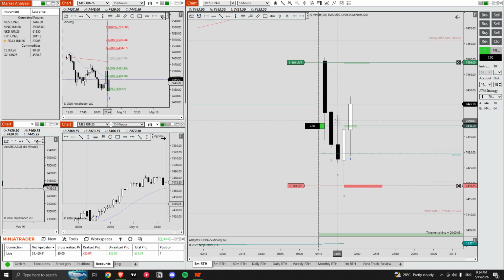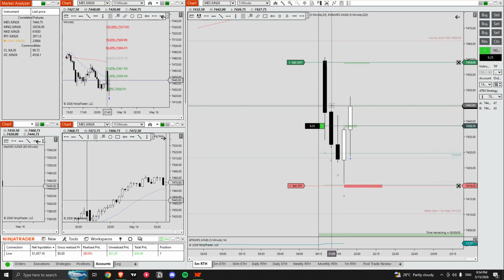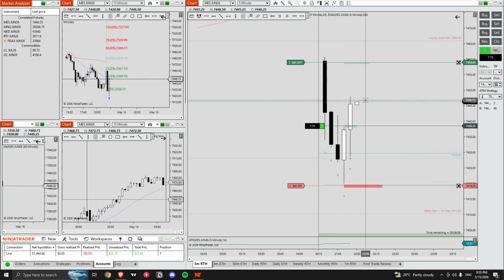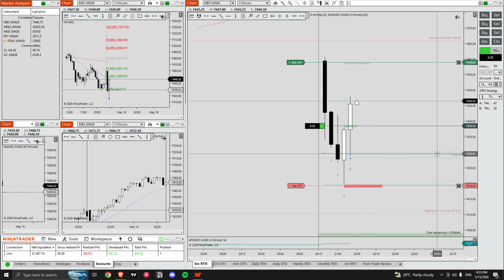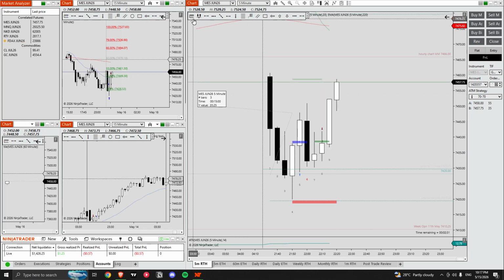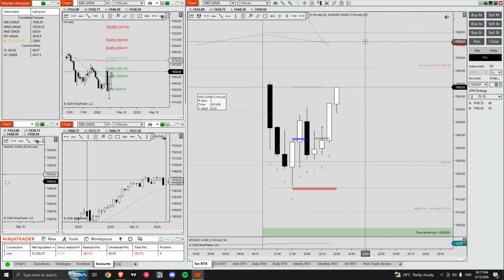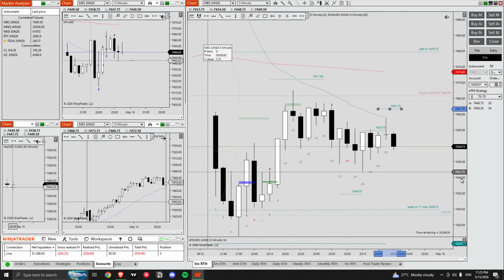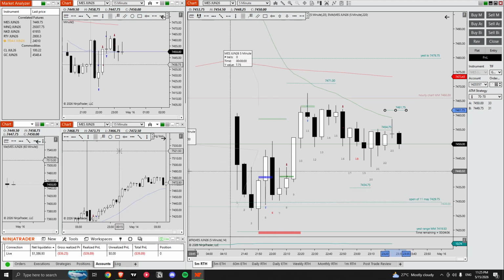15 May 2026